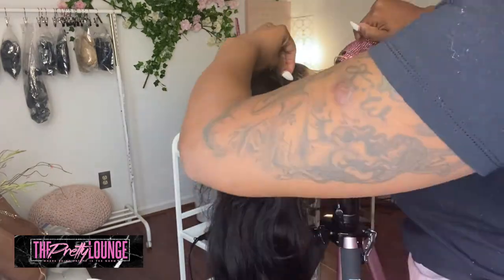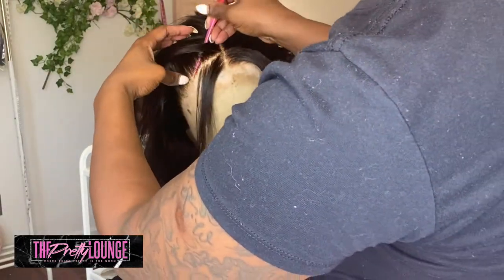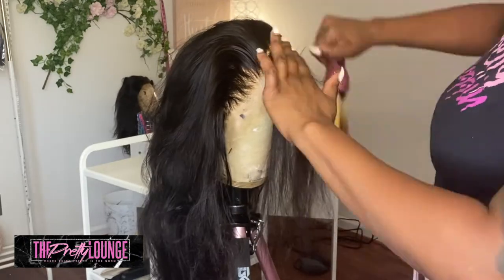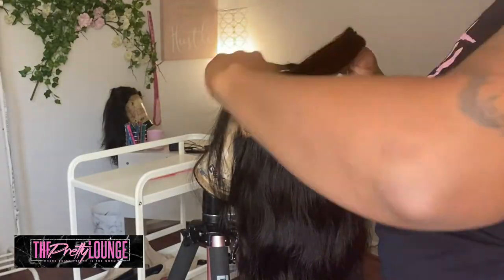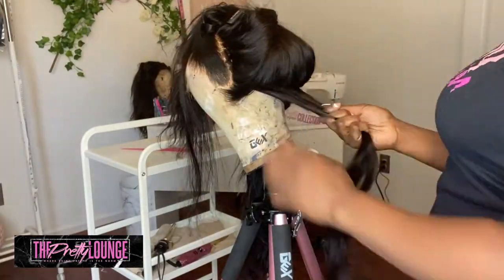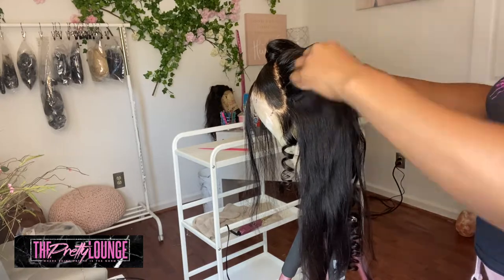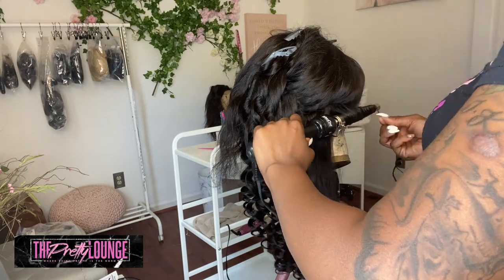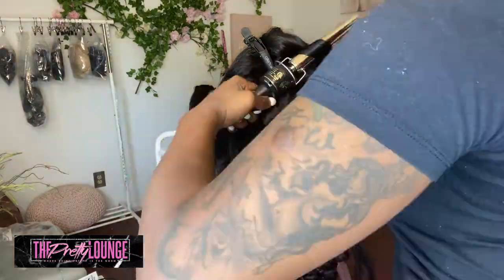How To Make A Frontal Wig - Part 2 Styling Half Up Down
Welcome to The Pretty Lounge

Watch me style this hand constructed wig  that was made using the sewing machine. This is a half up down hairstyle with wand curls and double bangs.

Products used:
- Okay Wig Shine
- Got2bglued Freeze spray

Send Us Mail:
The Pretty Lounge
4409 N Tryon st Unit F